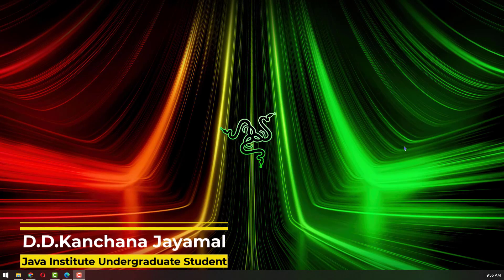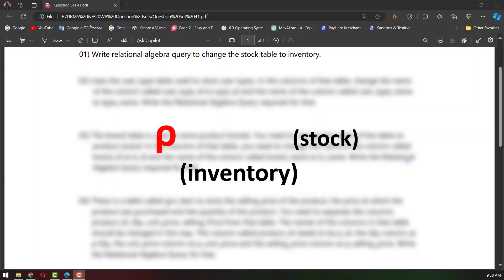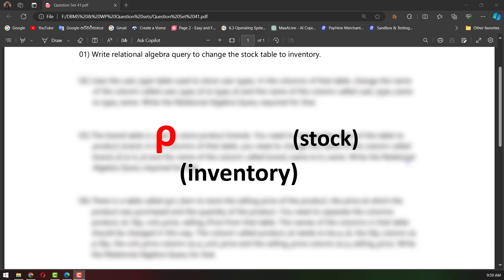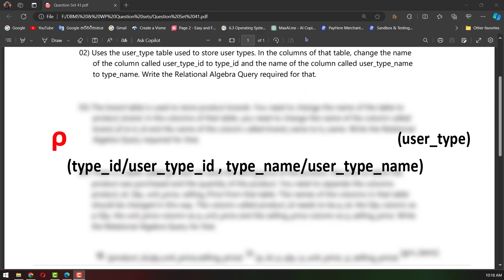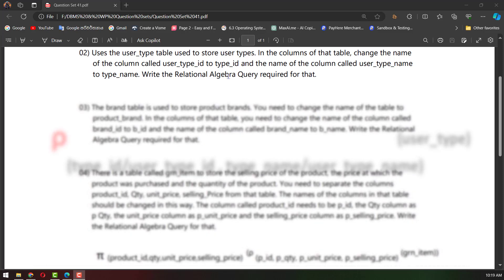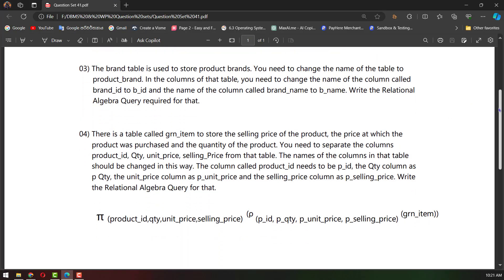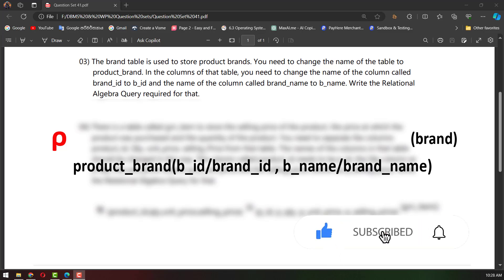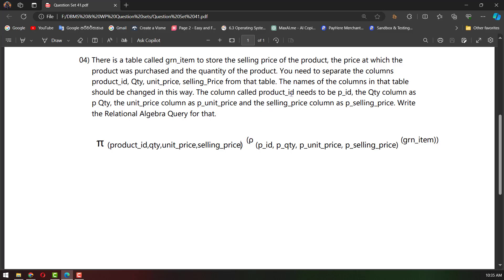Question Set 41 | Database Management System | Java Institute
This video aims to illustrate how to write a relational algebra query using the relational algebra operator used in the rename operation for a given problem.